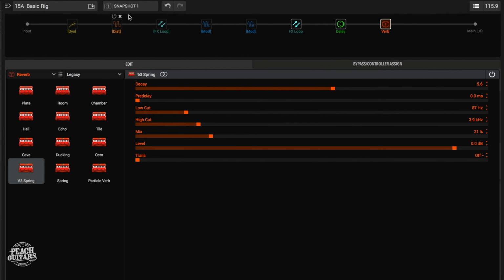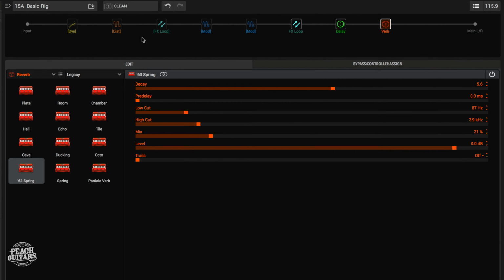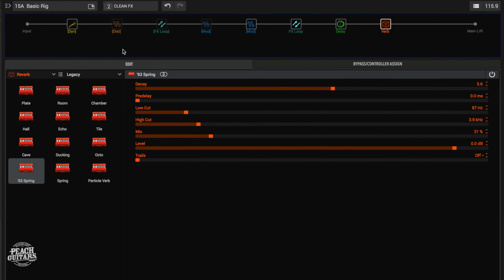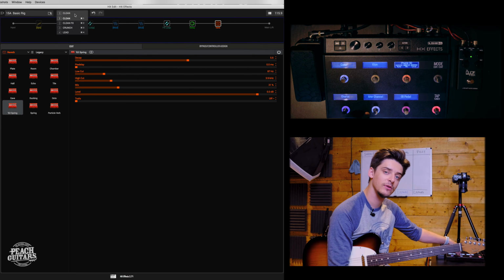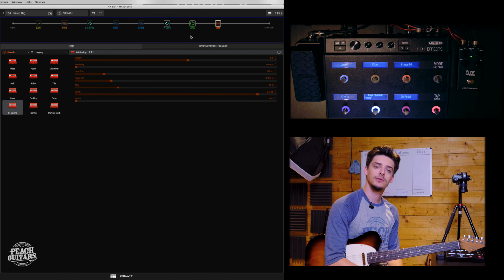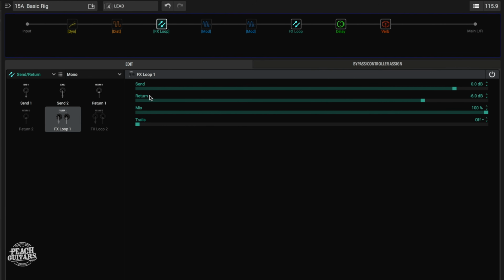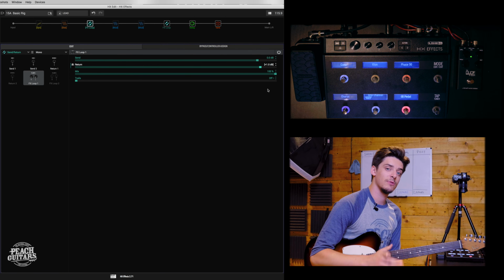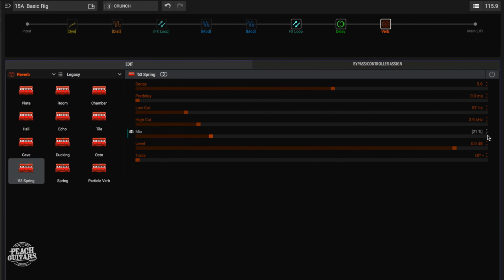The Peach Guitars Guide To Line 6 HX Effects - Episode 5: Snapshots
Welcome to our brand new series where Jack delves into the world of the Line 6 HX Effects.
In these 5 videos, we talk you through using the HX Effects with Line 6's HX Edit software, from the initial creation of a preset, all the way through to implementing it with your existing gear, using effects loops, creating snapshots and covering all points in between!

This is a continuing video series, so if you have any questions, please let us know and we'll do our best to answer!